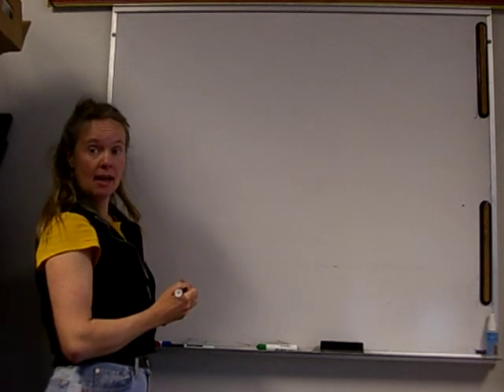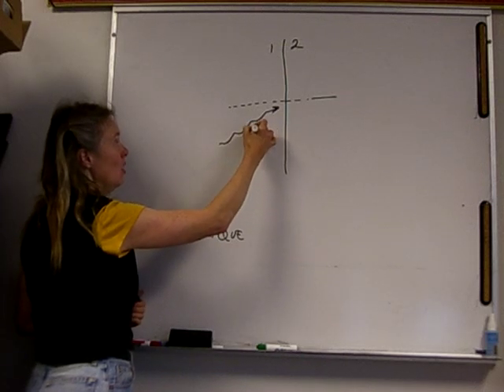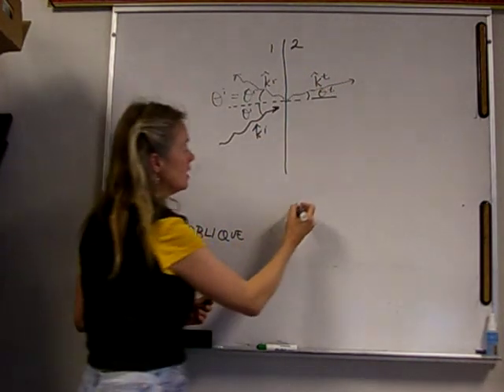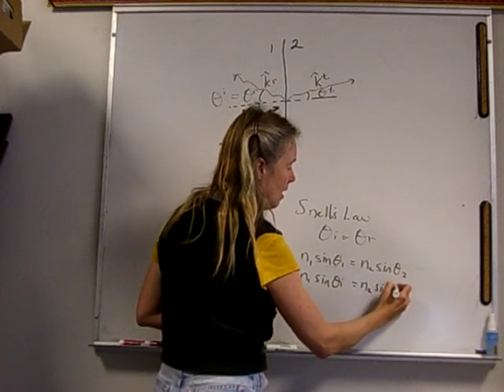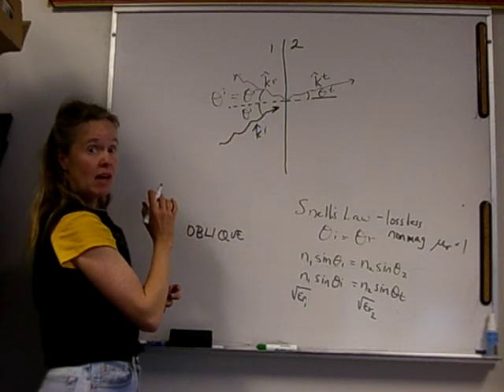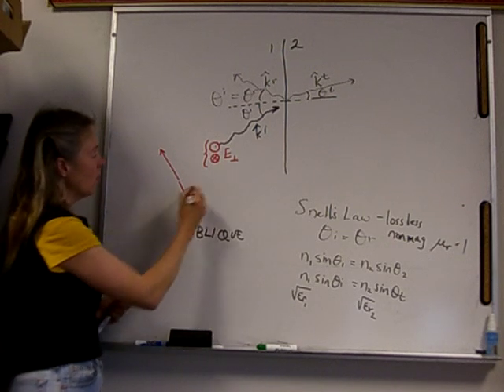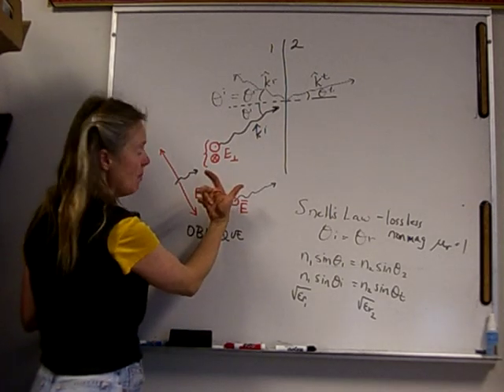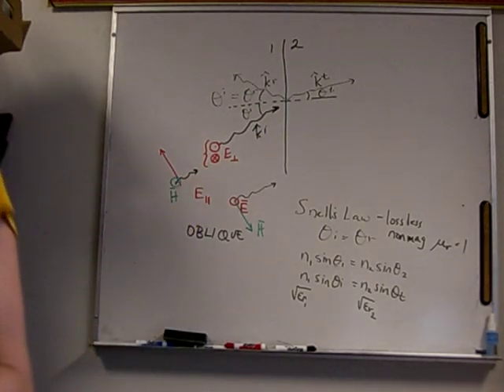ECE3300 Lecture 30-1 Plane Wave Reflection and Transmission, Oblique Incidence